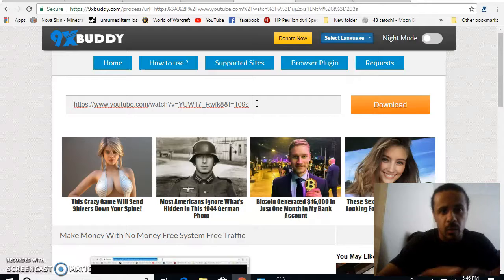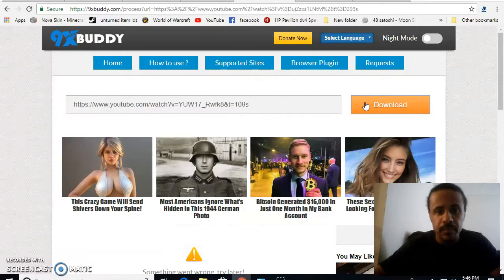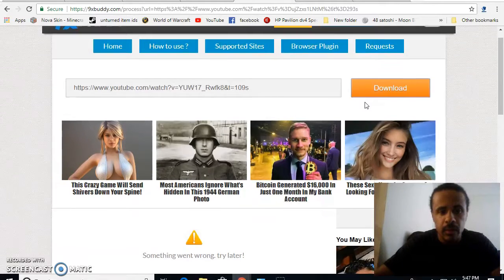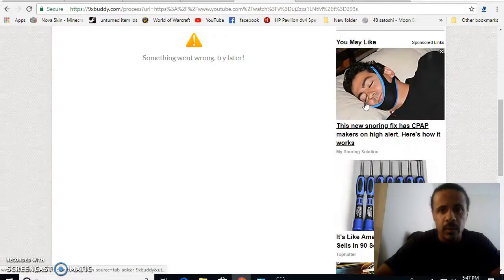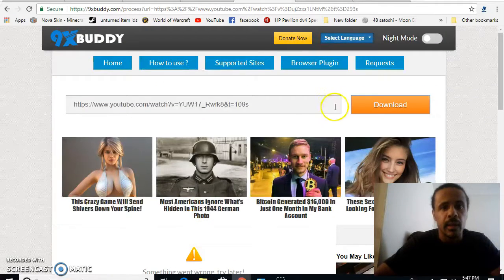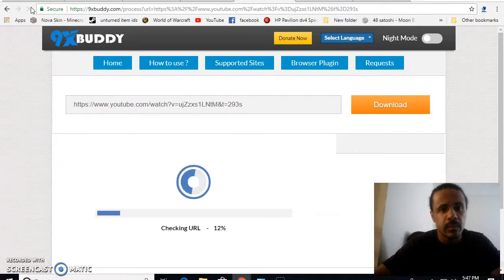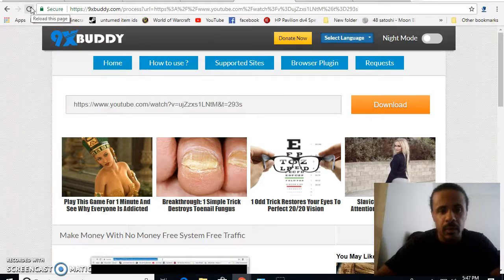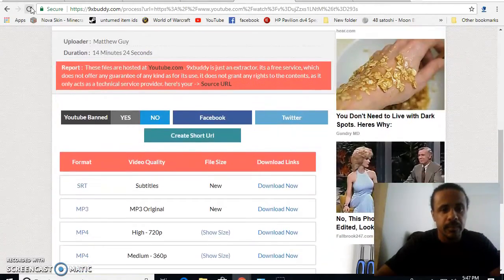Make Money With No Money 2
Video 2 make money with no money this video shows how to make your blog and drive traffic to it. If yo have not seen the first video check out the blog post